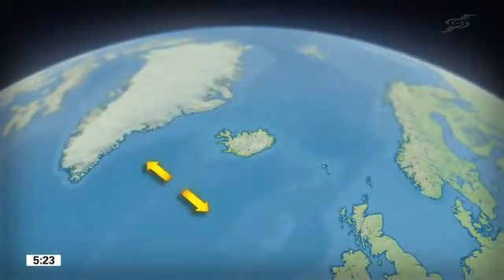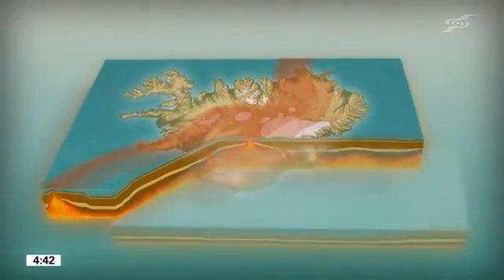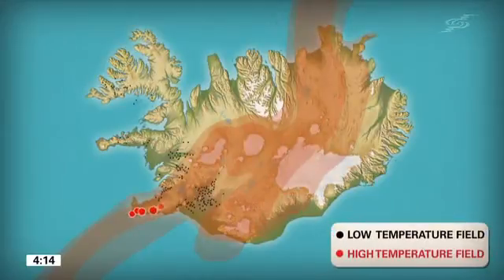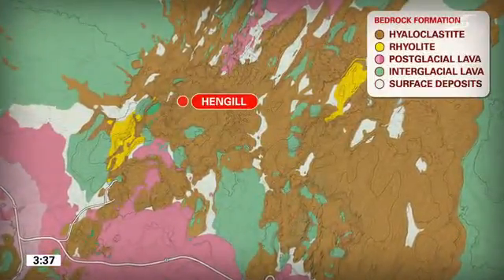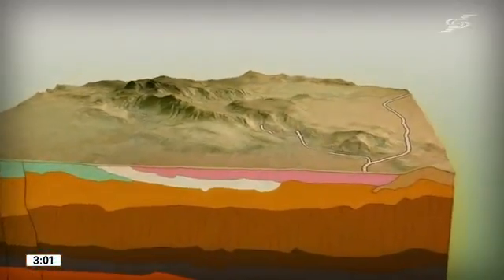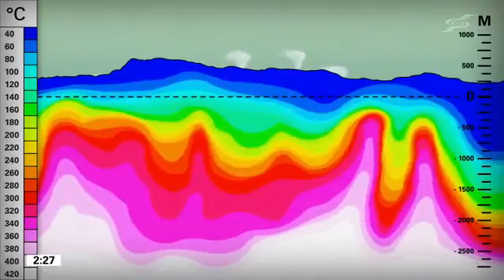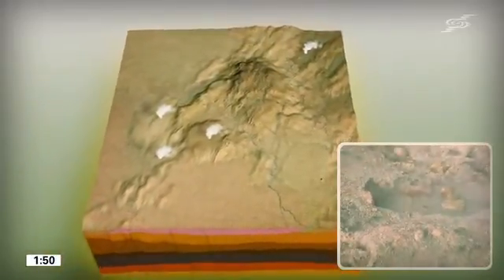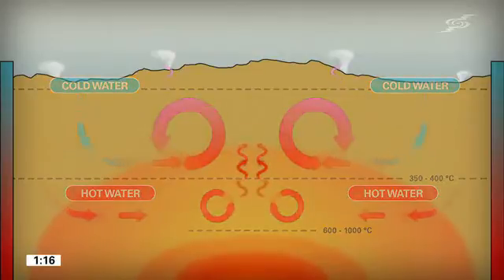Geothermal Iceland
The science behind geothermal activity in Iceland